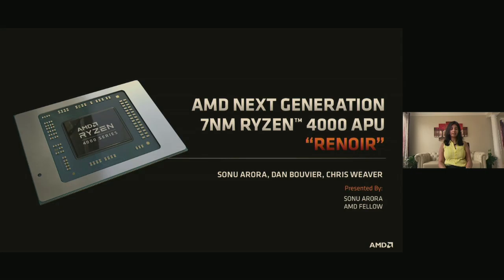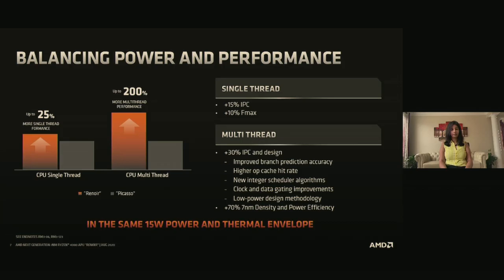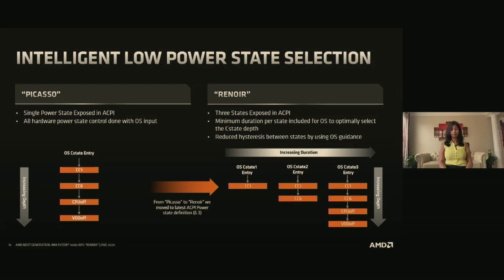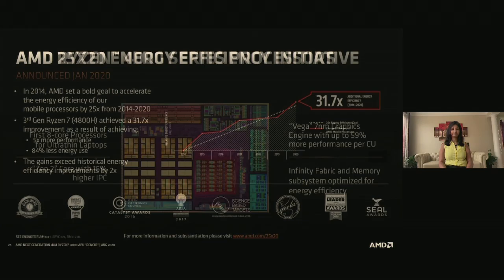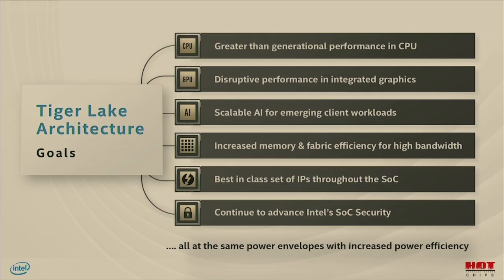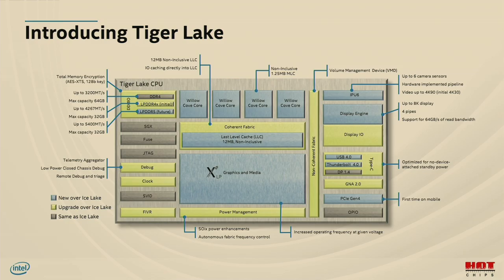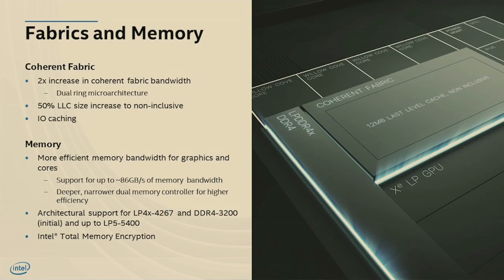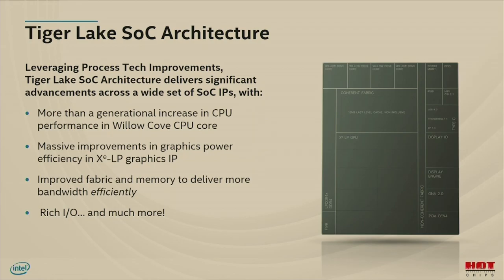HC32-S2: Mobile Processors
AMD Next Generation 7nm Ryzen™ 4000 APU
Sonu Arora, AMD

Inside Tiger Lake: Intel’s Next Generation Mobile Client CPU
Xavier Vera, Intel